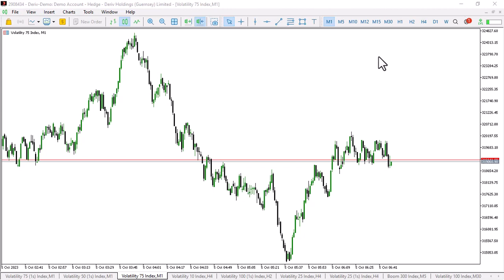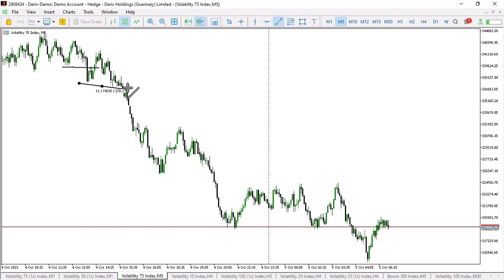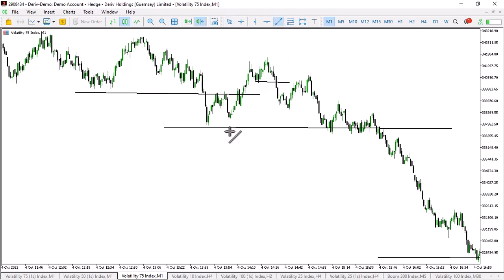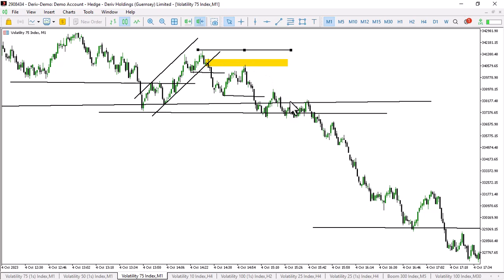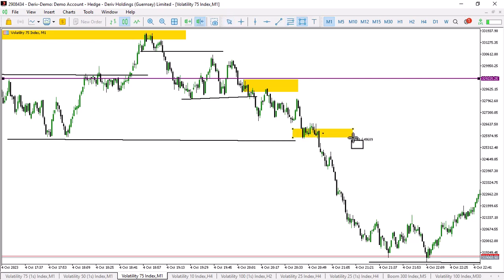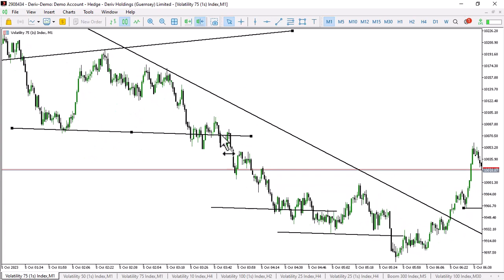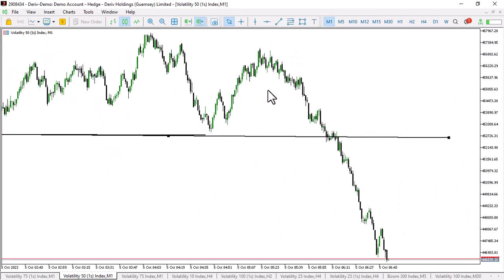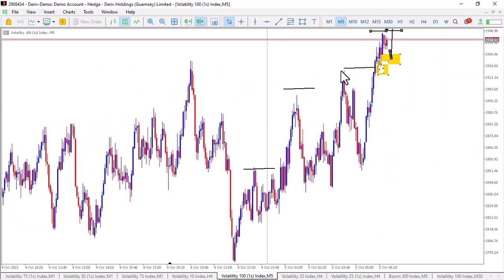Trading DERIV Indices on the M1 Like a pro!